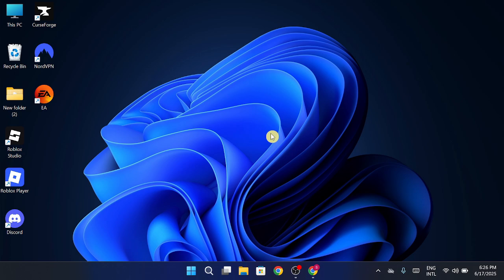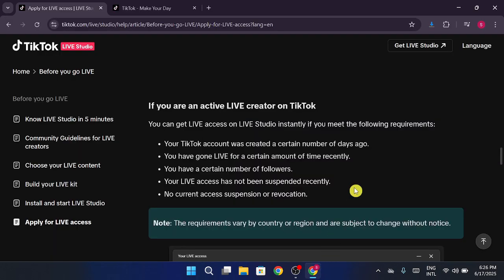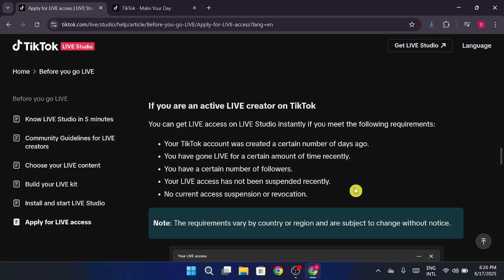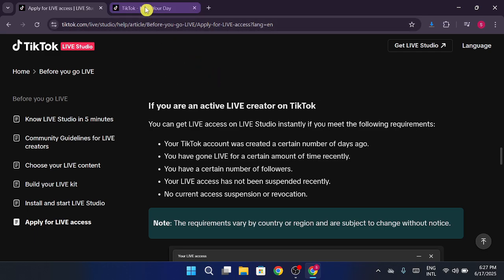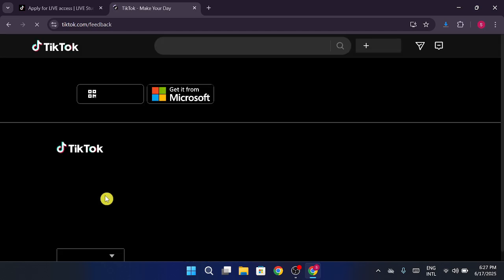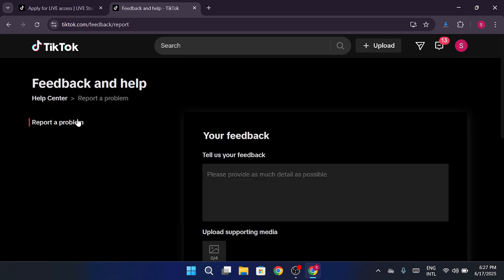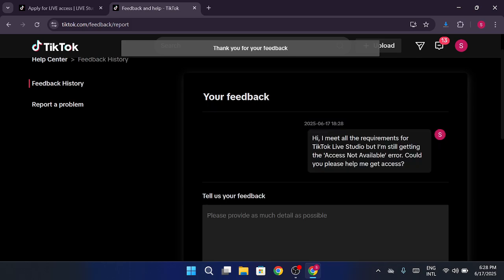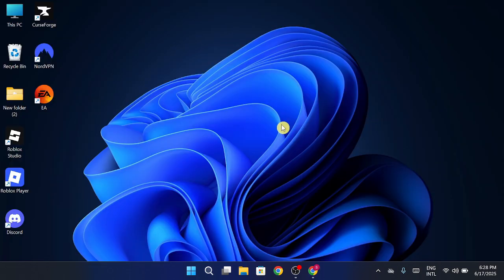How To Fix Access Not Available In TikTok Live Studio (Access will soon be available Error Fixed)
In this video, we’ll guide you through how to fix the "Access Not Available" issue in TikTok Live Studio. If you're trying to go live but keep running into this frustrating message, don’t worry—we’ll walk you through the exact steps to resolve it quickly and get you back to streaming. Let’s dive right in and fix the problem!